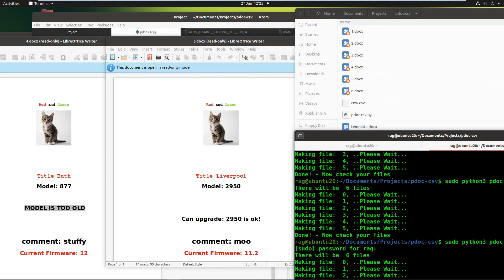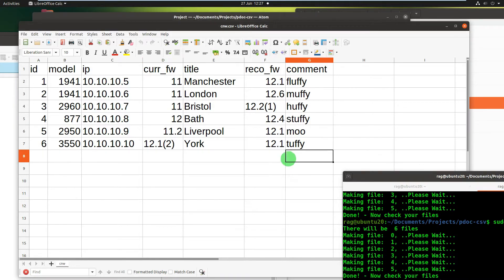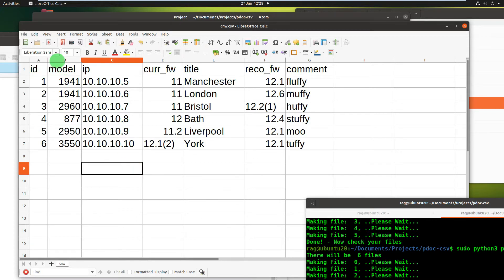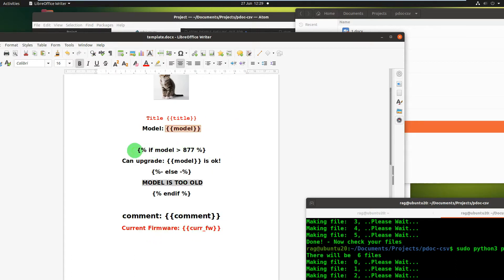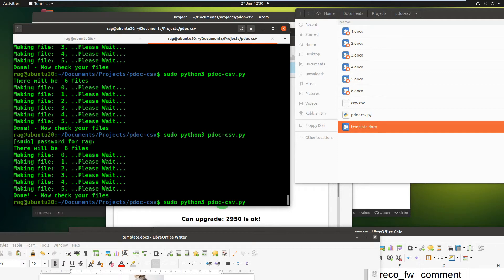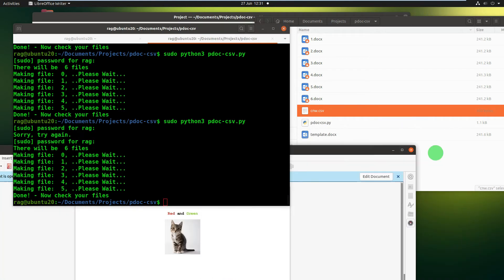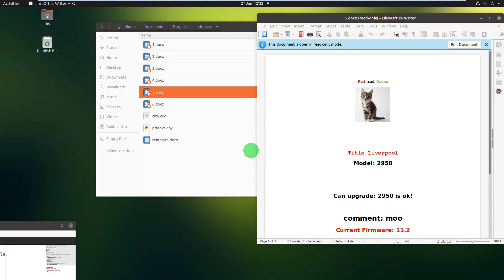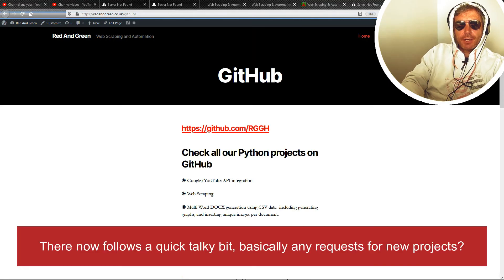Python : CSV to DOCX | Dynamically make DOCX files from each row of CSV using template with "if"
Make DOCX (Word) files - multiple files using Python and a Template file.The template file is a DOCX with the field names of the CSV written into the template with {{ column name }} and additionally: some IF LOGIC to alter the text based on values in the cell of the CSV file.

Note: I use the same python code here as per previous project, the only thing that changes here is the "if" in the TEMPLATE docx file.

◉ This was a request from a subscriber, which was good as it was something I hadn't thought of using before.

◉ My code is based on using :  "python-docx-template" written by Eric Lapouyade
◉ pip install docxtpl
◉ "from docxtpl import DocxTemplate"